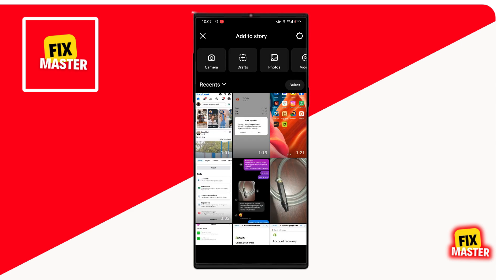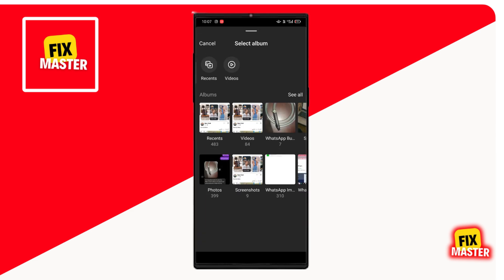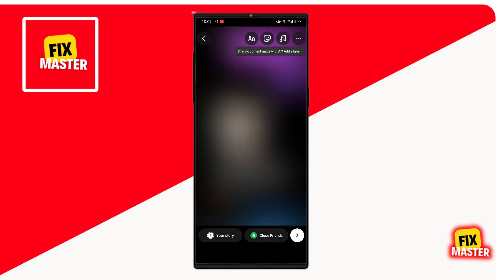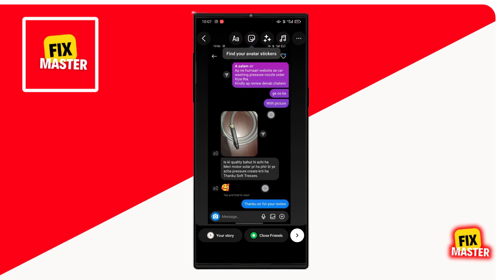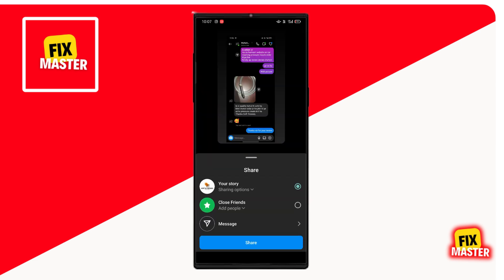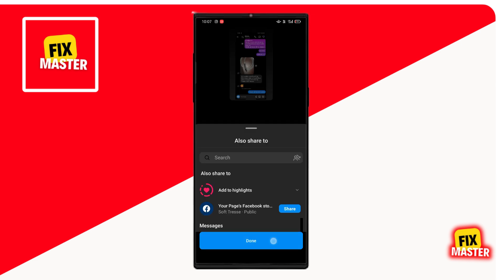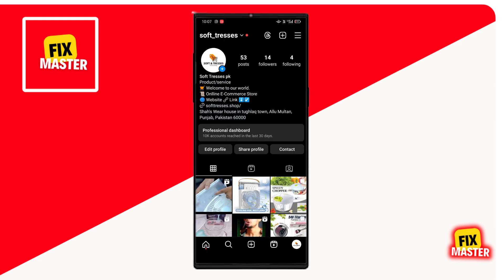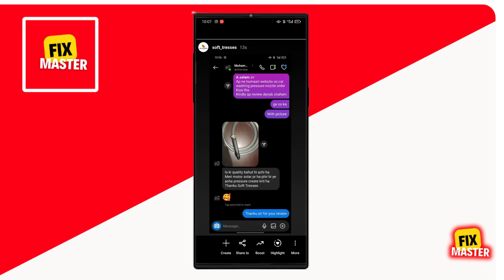How To Add Highlights On Instagram Business Account | Beginner Guide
Learn how to add highlights on your Instagram business account with this step-by-step guide. Discover how to create highlights on Instagram business account to showcase your best stories and keep them visible on your profile. Enhance your business presence on Instagram by organizing your stories into engaging highlights!